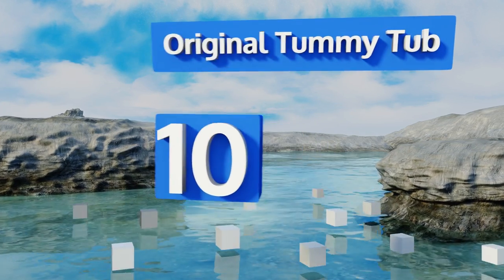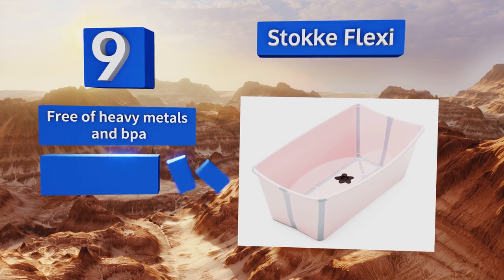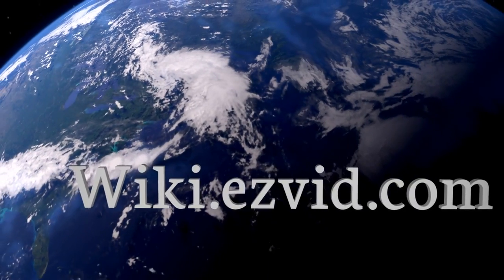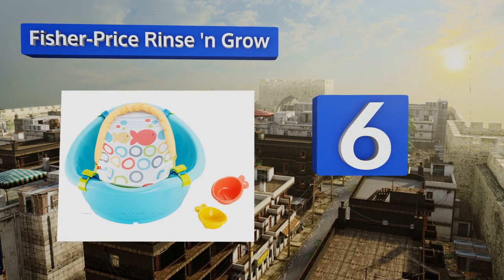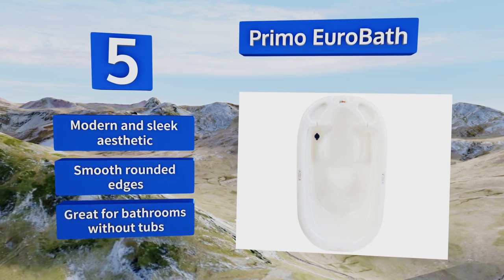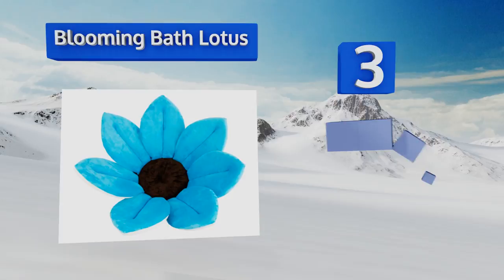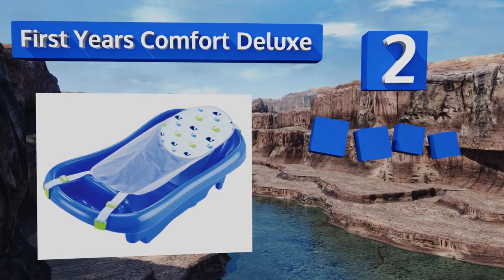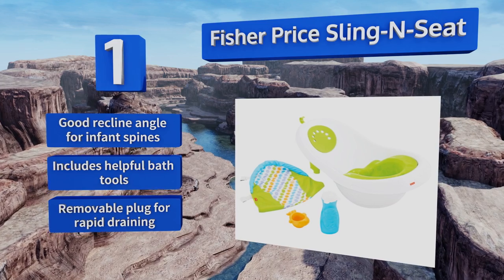10 Best Baby Bath Tubs 2018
Our complete review, including our selection for the year's best baby bath tub, is exclusively available on Ezvid Wiki.

Baby bath tubs included in this wiki include the stokke flexi, fisher-price rinse 'n grow,  first years comfort deluxe , shnuggle compact, original tummy tub, munchkin duck, blooming bath lotus, primo eurobath, fisher price sling-n-seat, and skip hop moby.